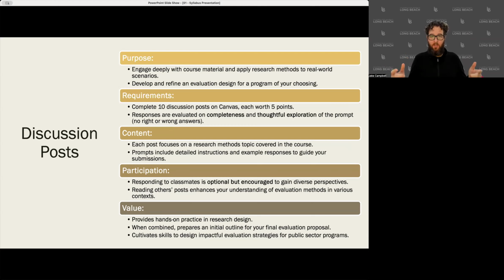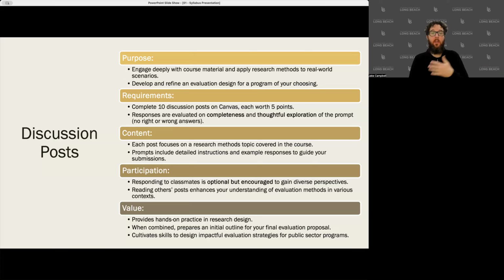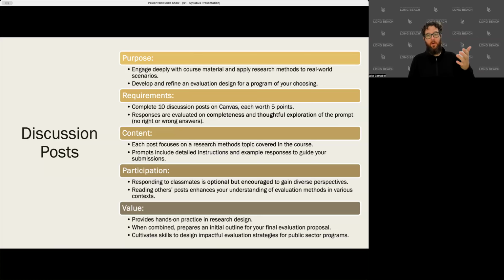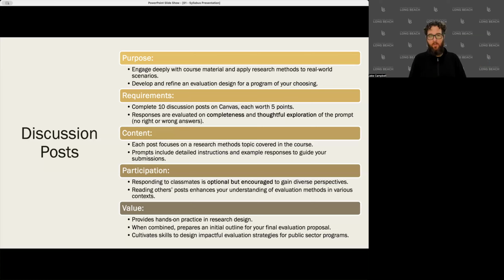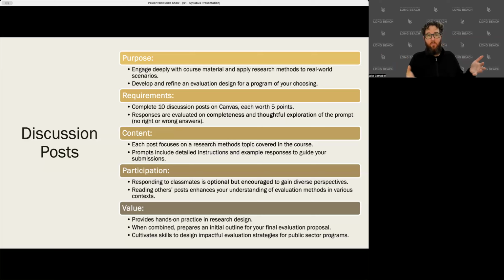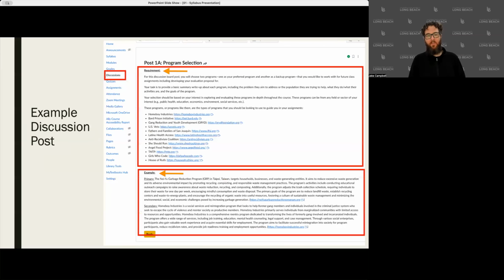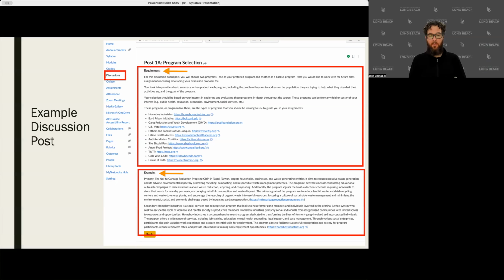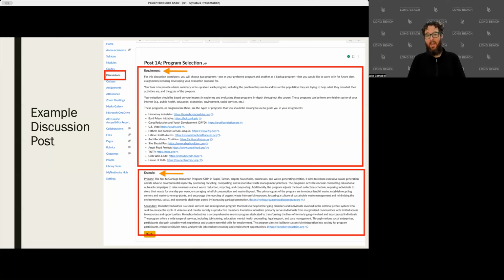Assignment Overview - Discussion Posts